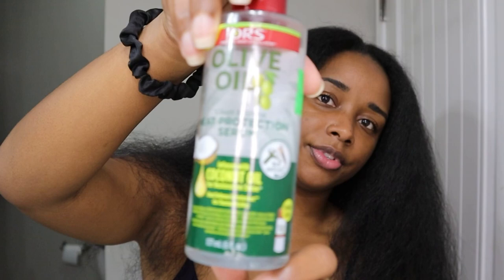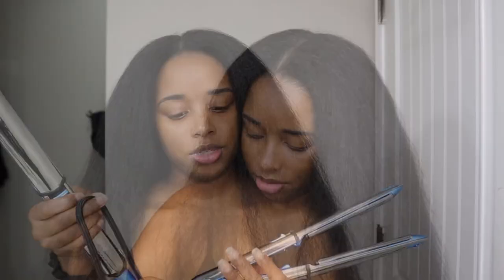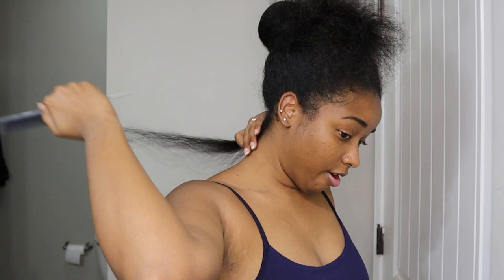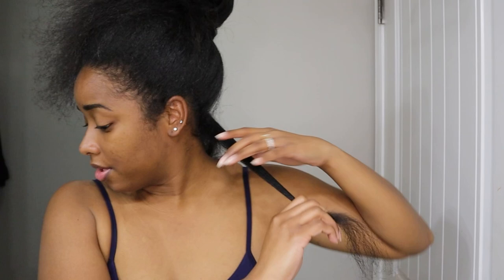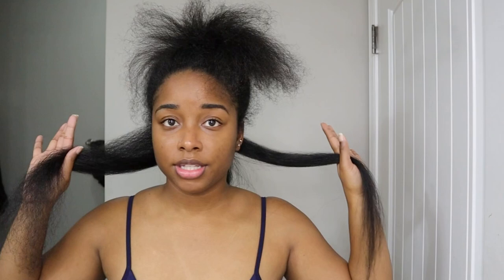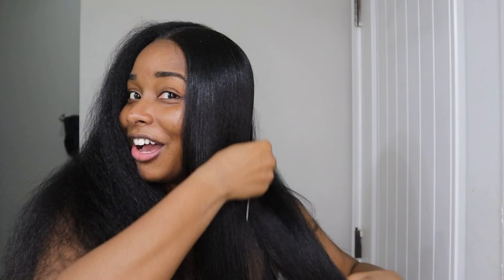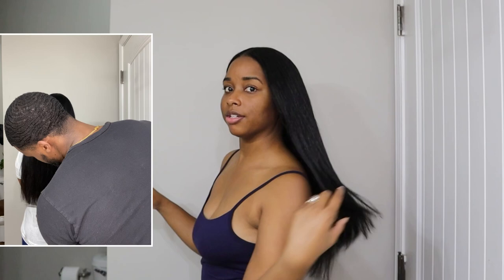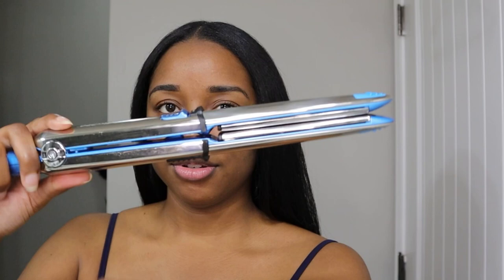Is it worth the price? DIY Silk Press ft Babyliss Pro Nano Titanium Prima 3000 + Product Review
Is the Babyliss Pro Nano Titanium Prima 3000 worth the hype / price? Watch this product review video to find out! I silk pressed my hair with this flat iron to see what everyone was talking about.  Its FREEEEEEE 🤸🏾‍♀️😍

PRODUCTS USED:

📌Babyliss Pro Nano Titanium Prima 3000

📌Olive Oil Heat Protection Serum

📌Revlon Brush Blow Dryer

❓FAQs❓

Hair porosity : High ⬆️
Hair Type: 3b/3c ➿
Camera : Canon EOS M200 📸
Editing : InShot app